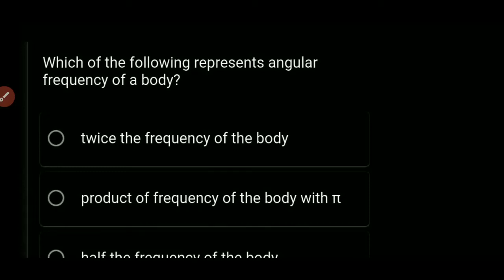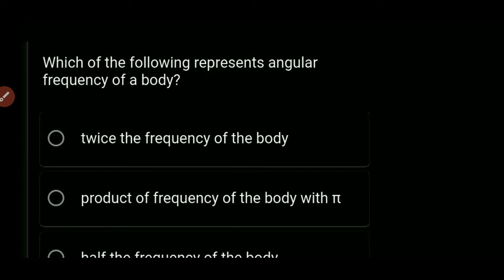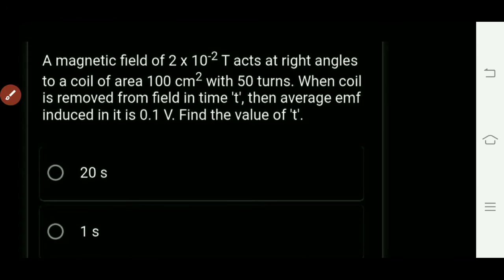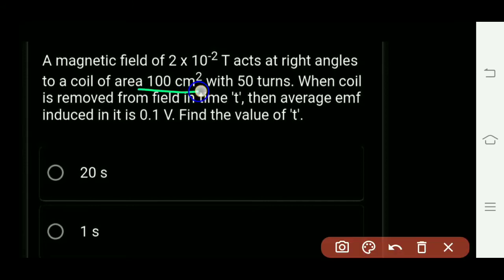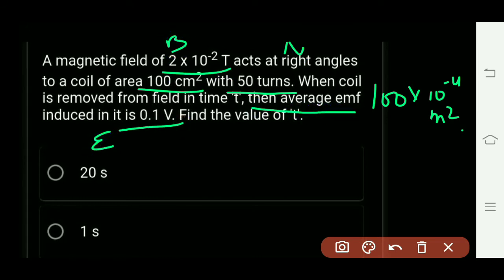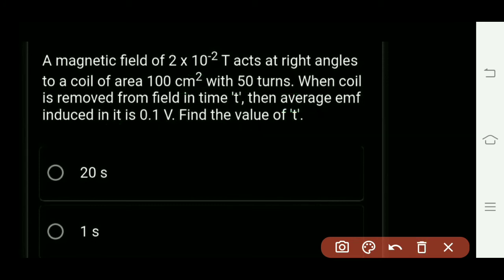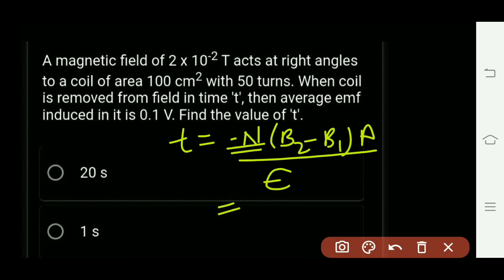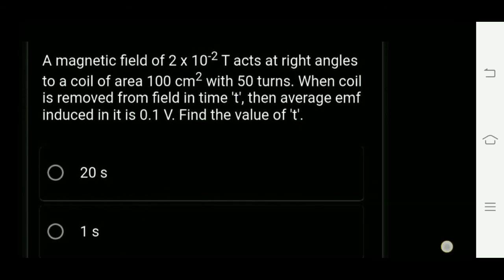GIC PHYSICS PREVIOUS YEAR QUESTIONS| LAST 10 YEARS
uppcs prelims in physics, uppsc pre, uppcs physics, pcs science in hindi, pcs previous year paper solution, pcs previous paper in hindi, pcs pre class in hindi, pcs pre best classppcs prelims in hindi PART 6
, uppsc

PHYSICS
UPPCS
UPPCS PHYSICS